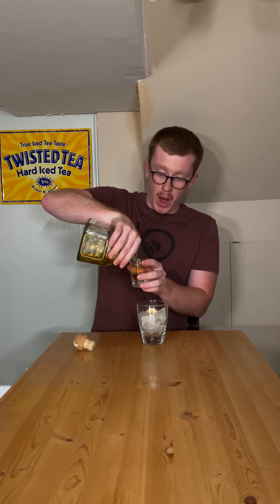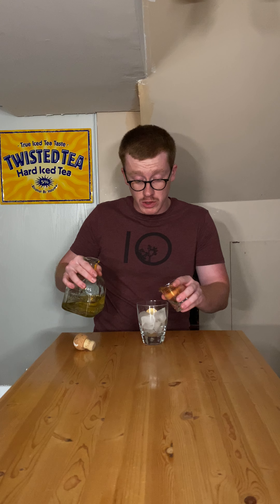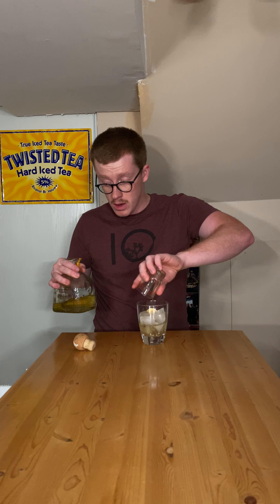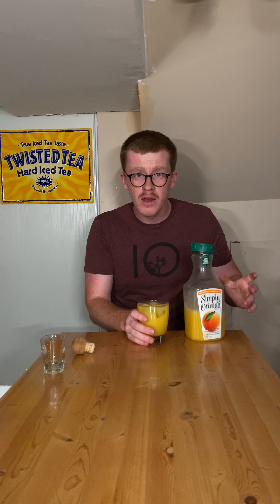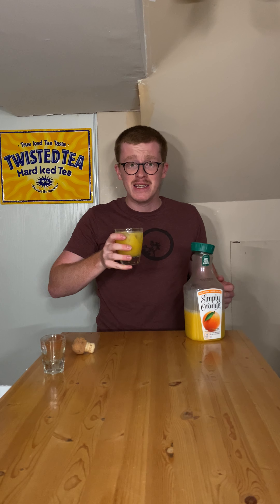Free Pour Friday #2 - Screwdriver Edition